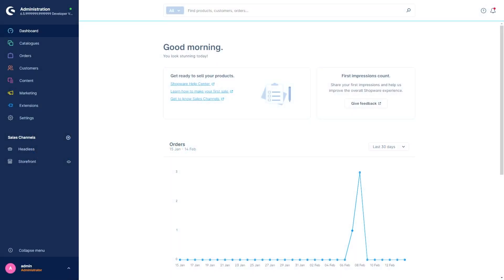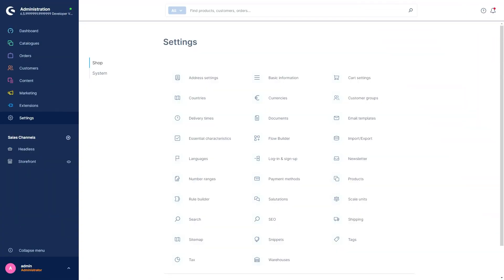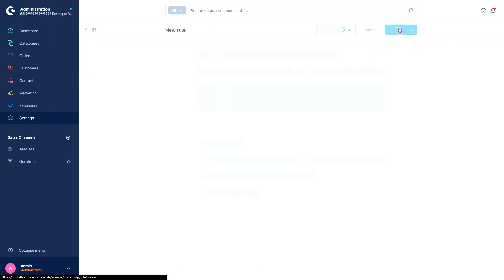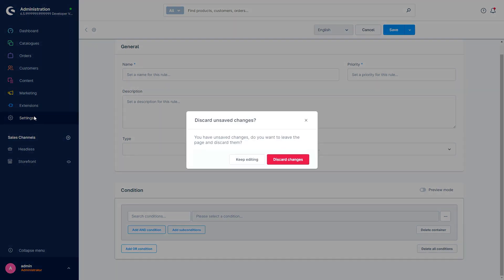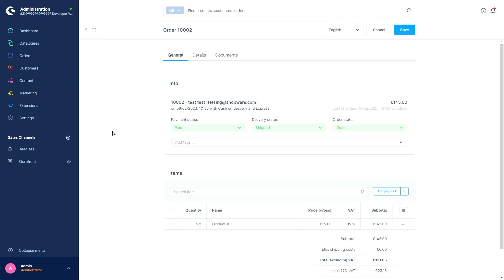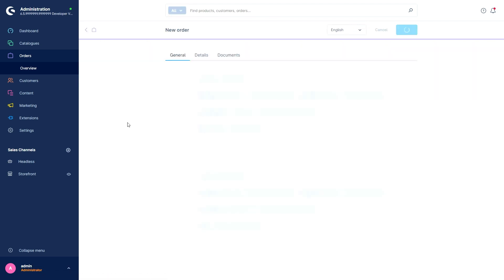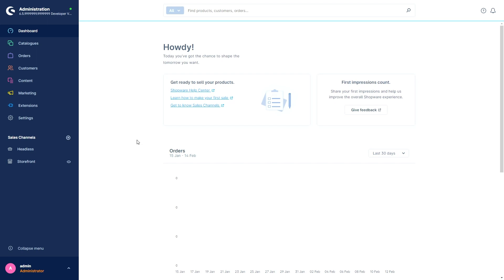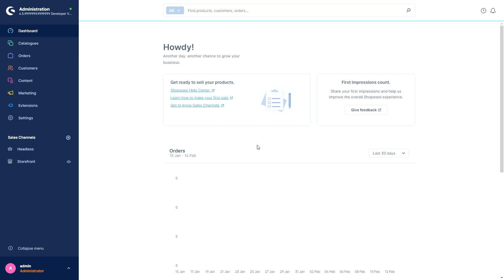Release News: Rules, Flows & more in Shopware 6.5 RC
In this video, Rachel shows you the new functions of Shopware 6.5 RC and also gives you valuable tips and tricks. You can find the changelog for the release